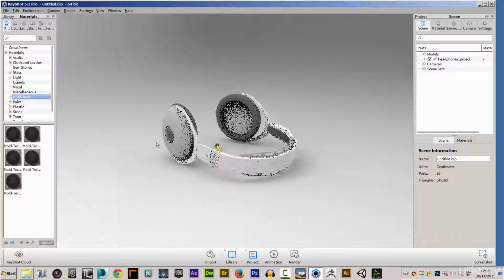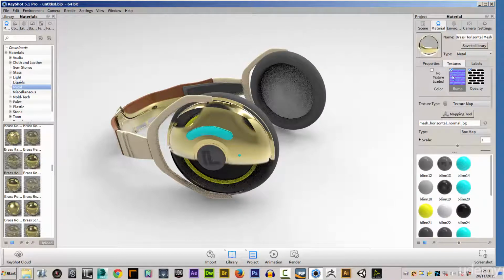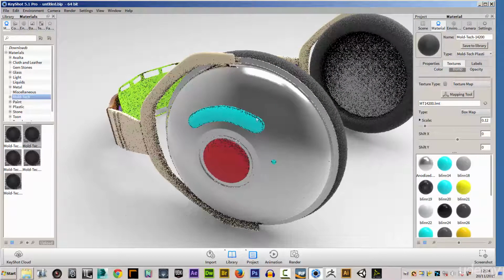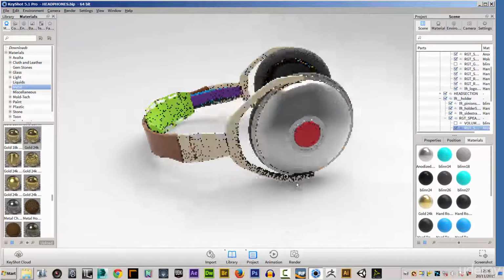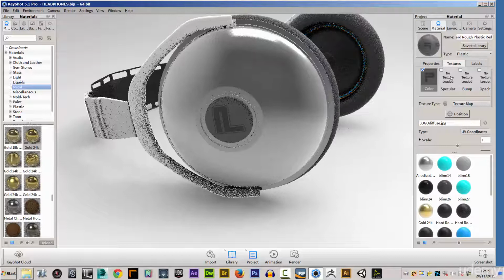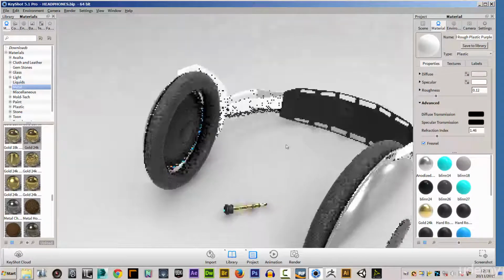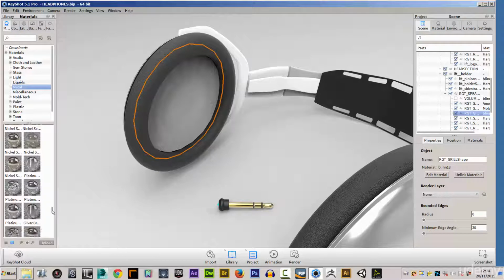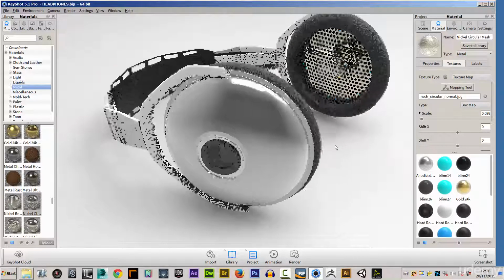022 Working with our project Assigning materials and textures